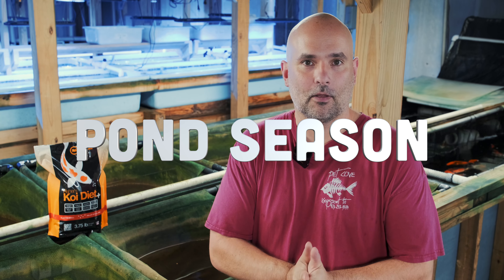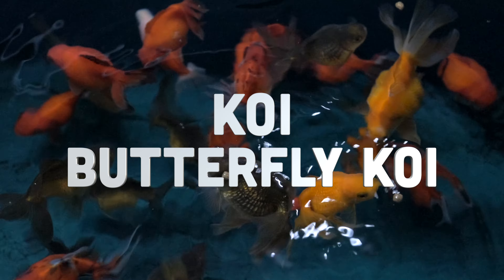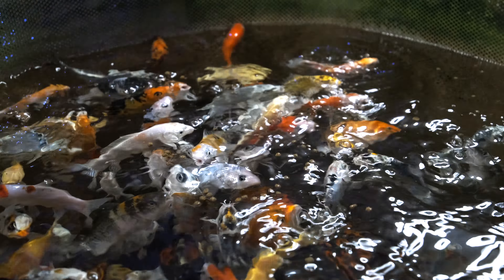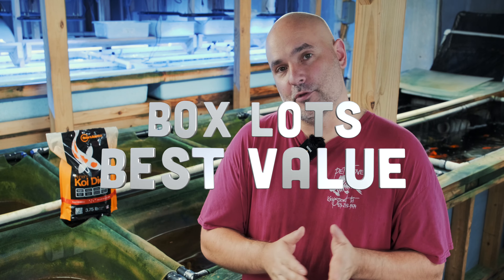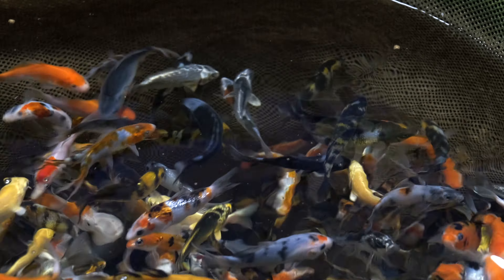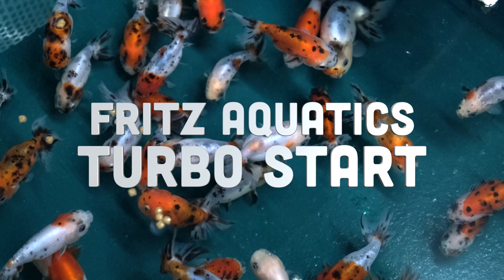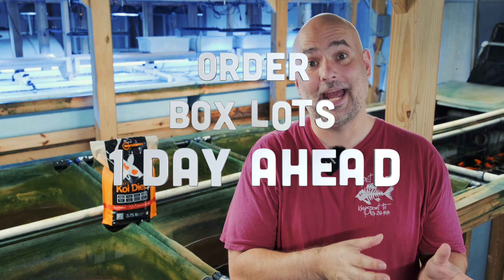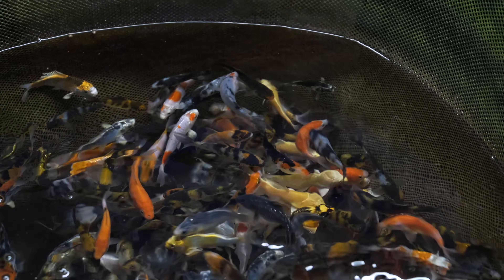It's Pond Season at Carolina Aquatics!